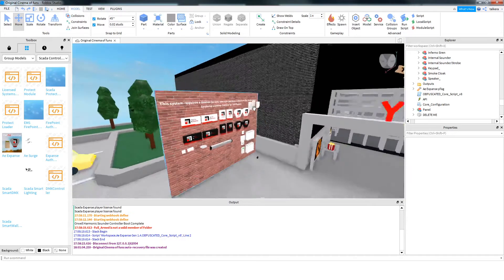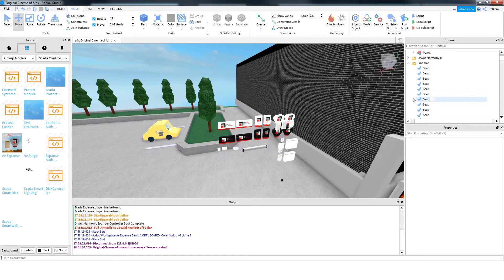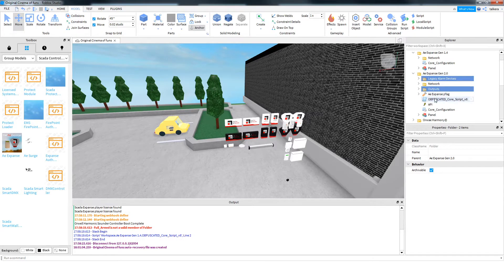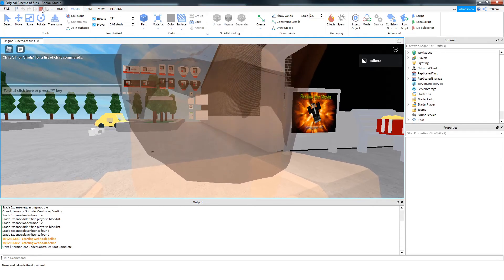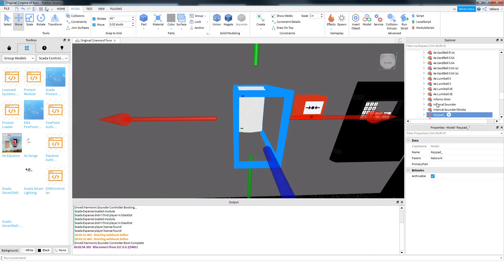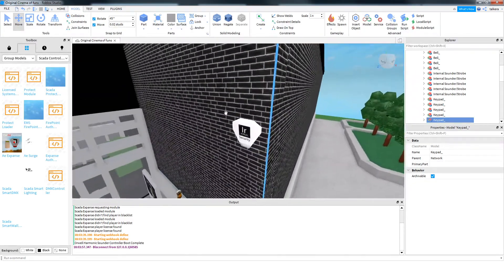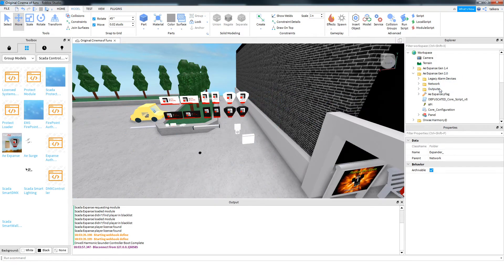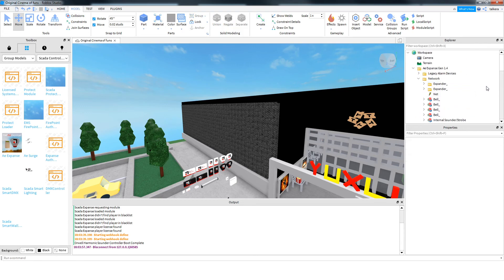Updating older Ae Expanse to Gen 2.0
Please note: if you want all of the new features replace the whole system, you can keep the expander devices but replace the expander scripts and expander configuration.